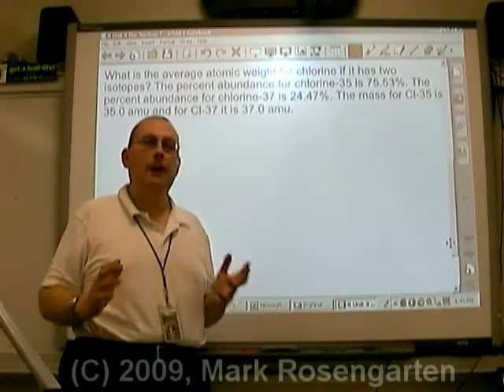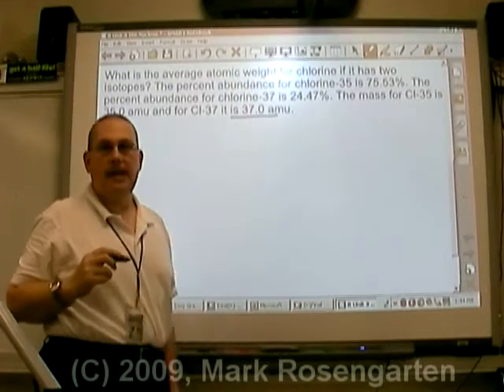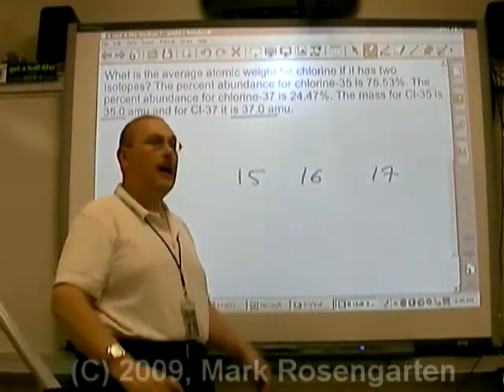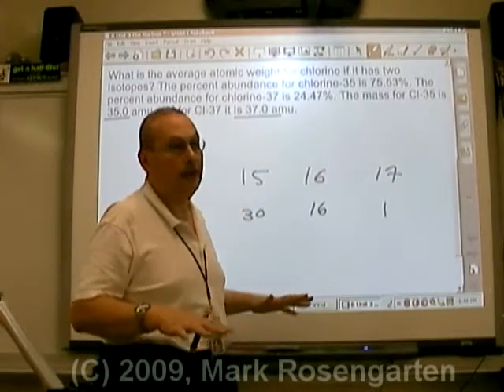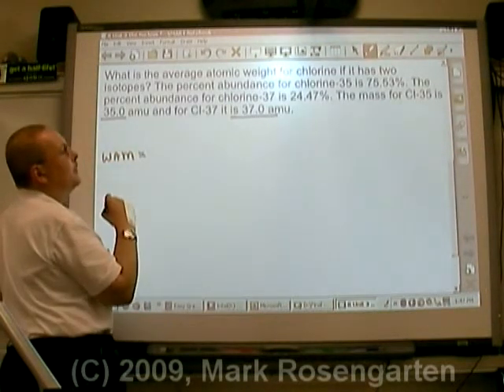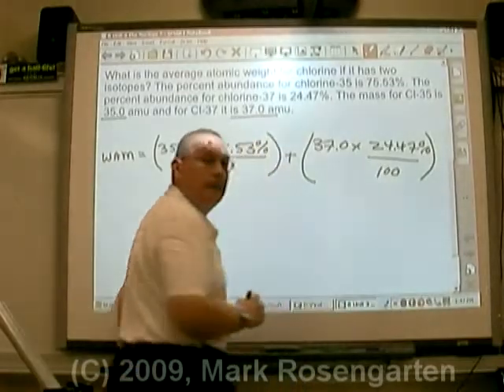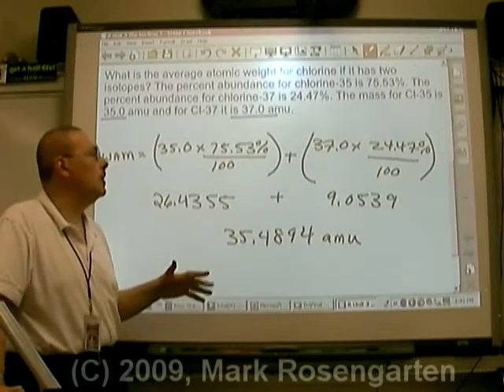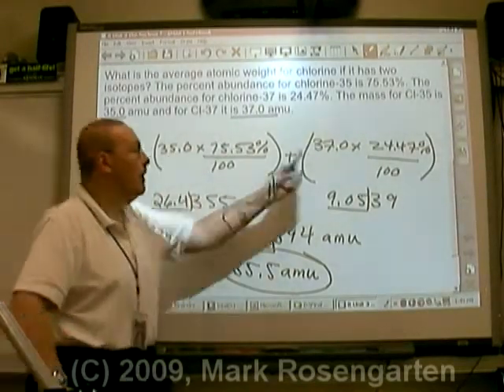Chemistry Tutorial 3.01b: Weight Average Atomic Mass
This video explains how to calculate the weight-average atomic mass of an element given the masses and relative abundances of the naturally-occurring isotopes.